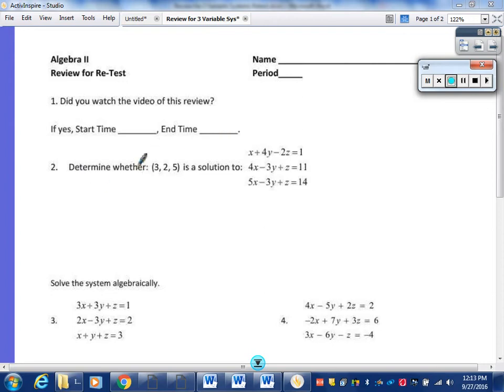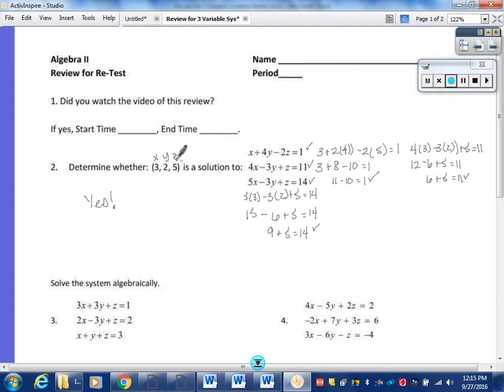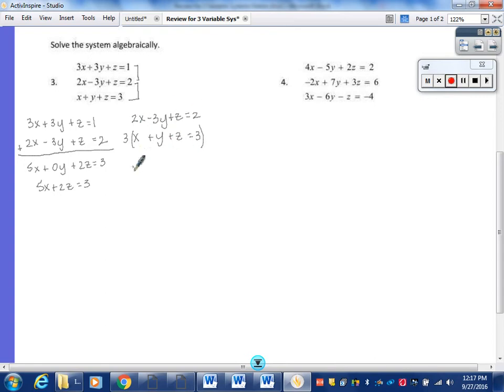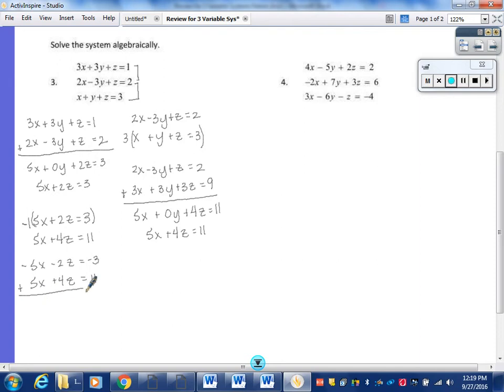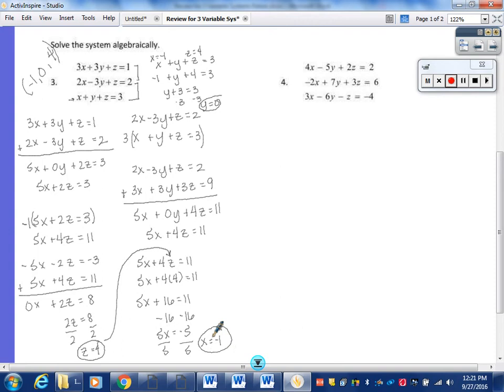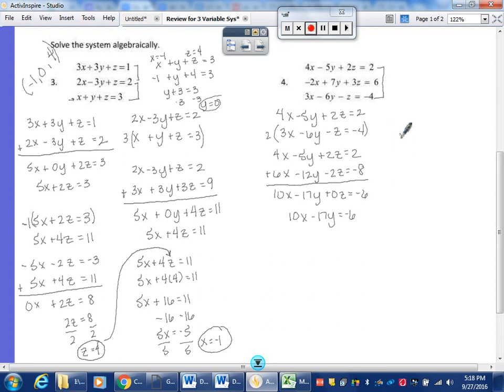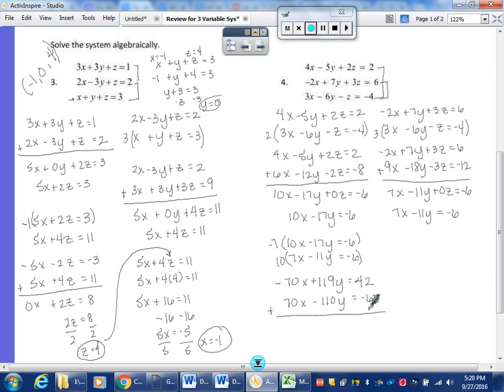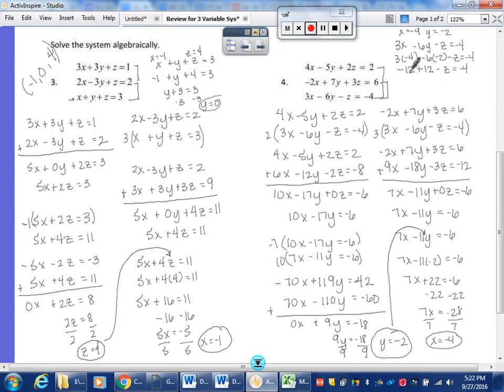Page 1 Review for 3 Variable Retest